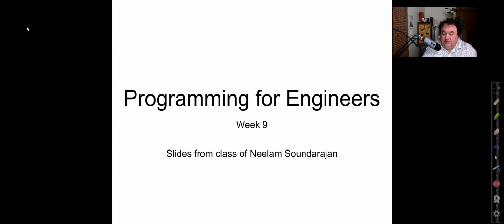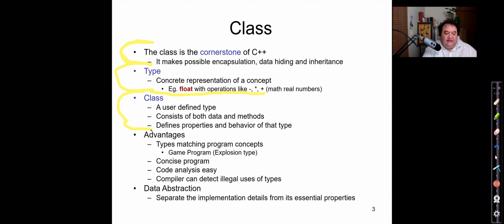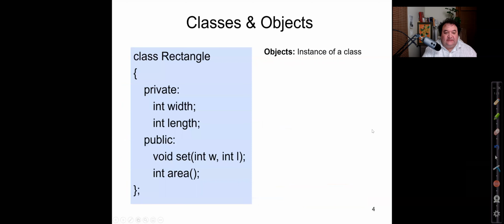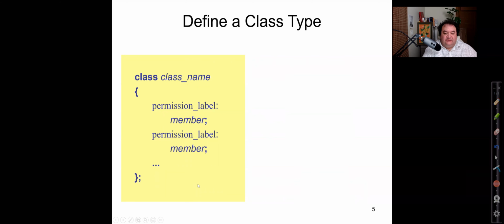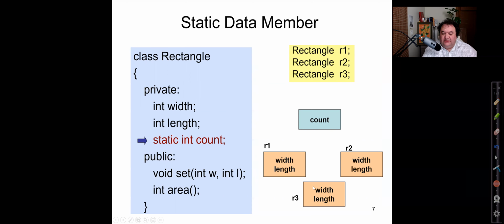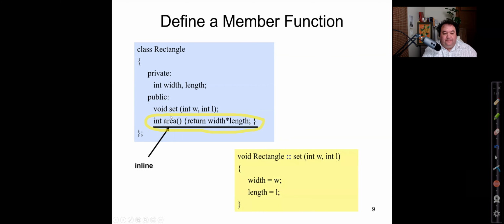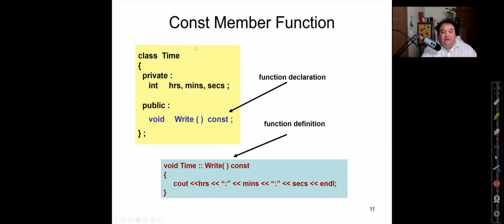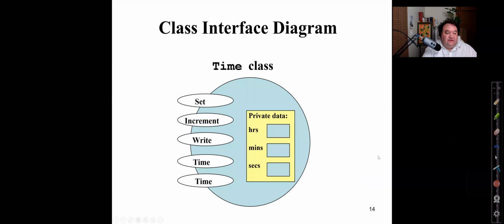015 A P4E Classes foundations 2021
015 Classes foundations